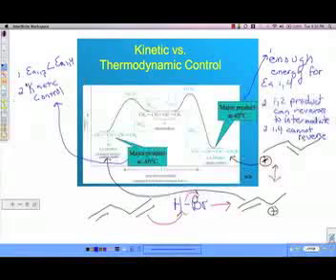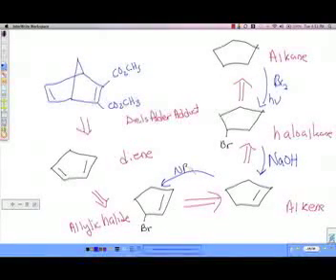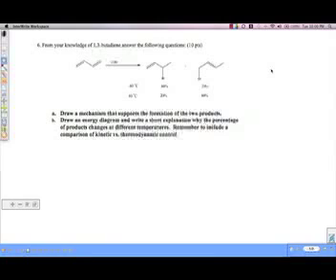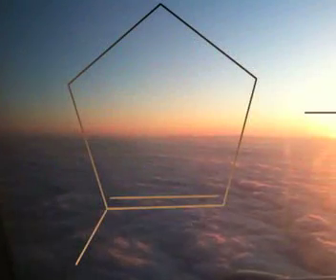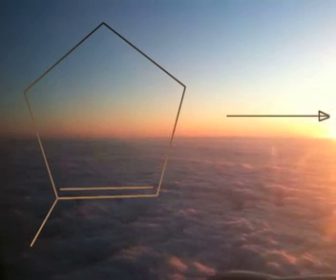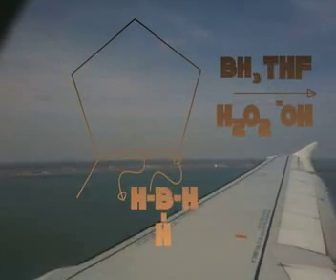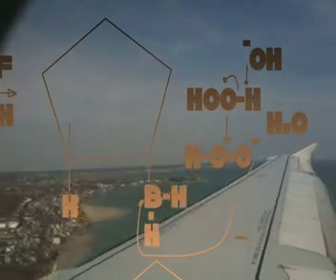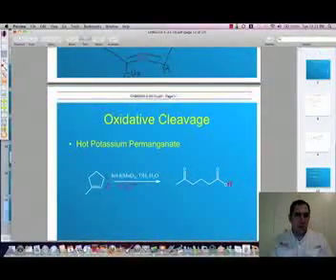Exam3ReviewFast (Part 3 of 3)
I cut out the "umm"s and "ahh"s from the professor's lecture.   I cut it down from an hour and twenty minutes to about a half hour.  Not many motion graphics yet, but this is useful to students who are running low on time.